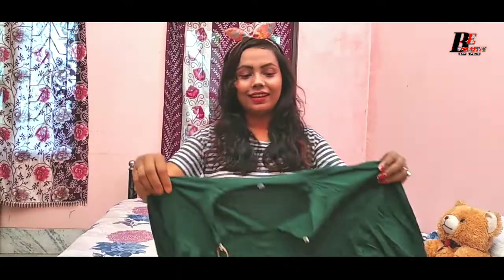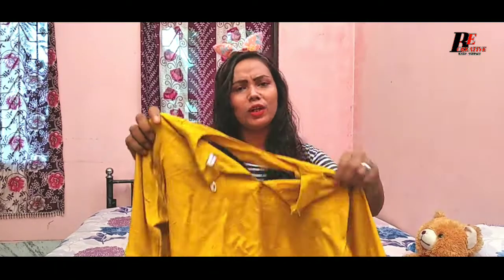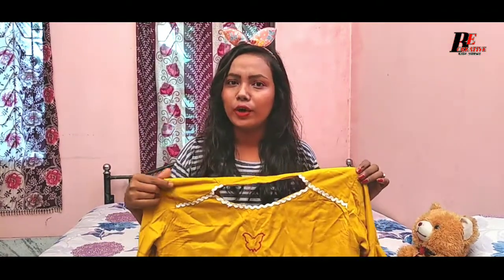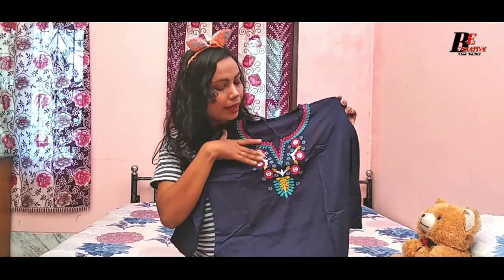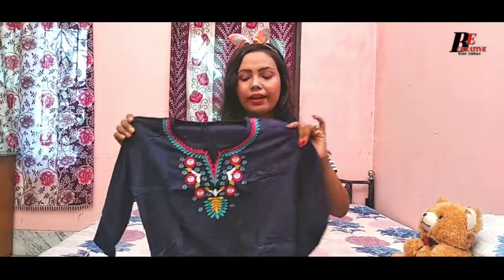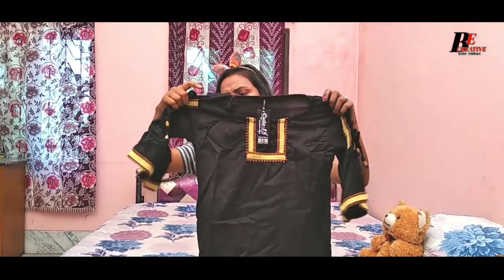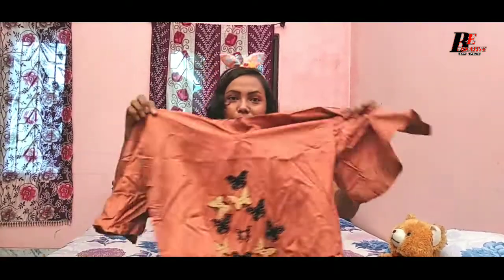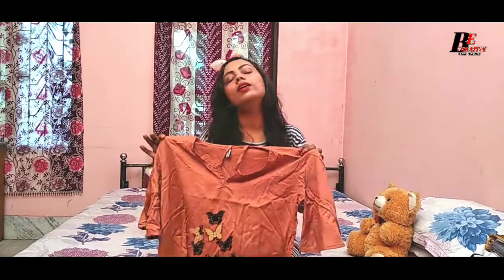Under 200 Summer Top Collection/Offline be creative with Nirmali